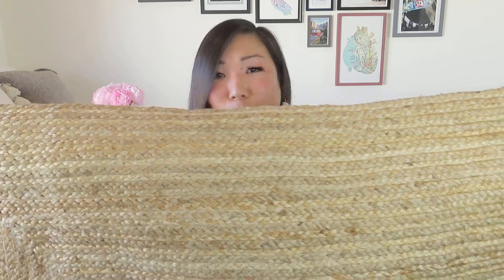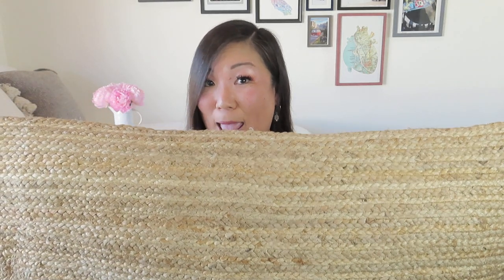Free Spirit Bundle | Home Décor Subscription & Community! | February 2023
Free Spirit Bundle
$274.99/quarter
Each quarter includes 1 handmade item and 4-7 beautiful, unique, and functional home décor pieces. Inspiring free-spirited style with an eclectic artisan vibe that you can use throughout your home all year round. And, each quarter, the box gives back to help a family in need with a complete room makeover.